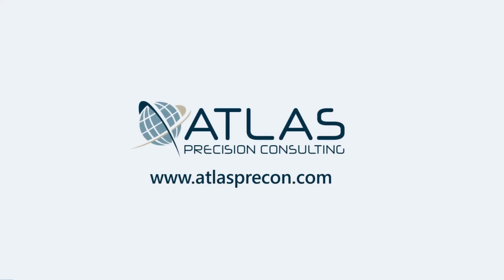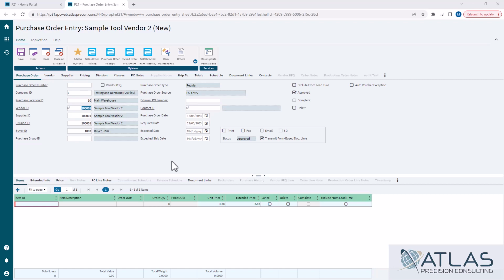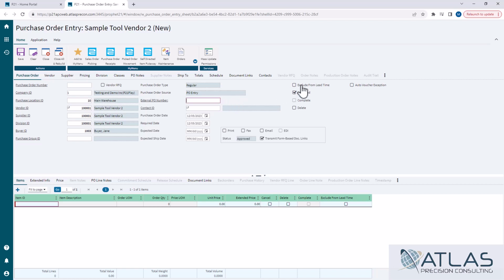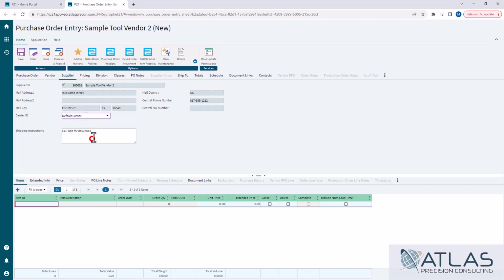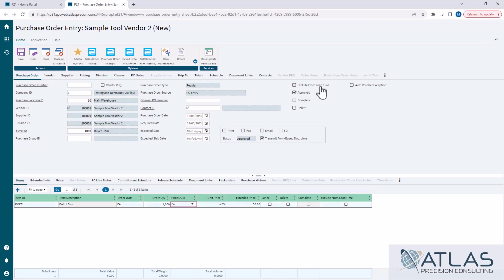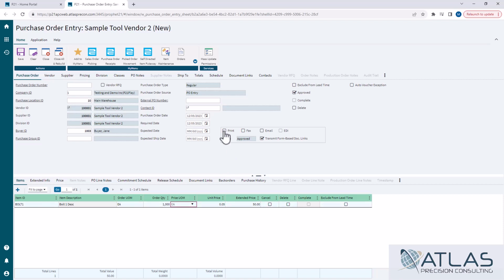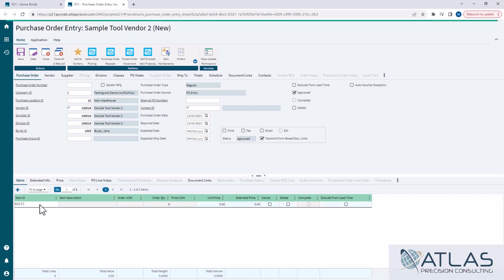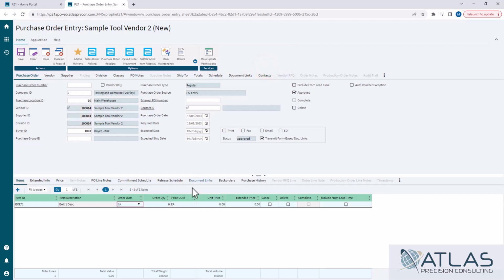Prophet 21 Training: How to manually enter a Purchase Order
Prophet 21 Training & How To: Manual PO Entry

⏱️ Timestamps:
0:00 Introduction
0:08 Overview of PO Settings
1:24 Review of Tabs
1:45 Entering the PO
2:06 Excluding from Lead Time
2:42 Saving the PO
2:51 Invalid Item/Location
4:02 Conclusion